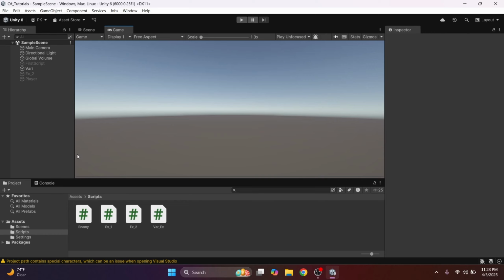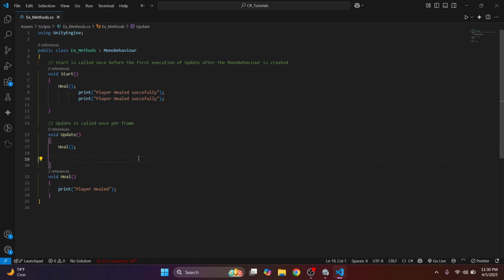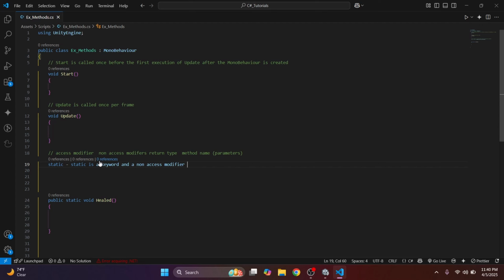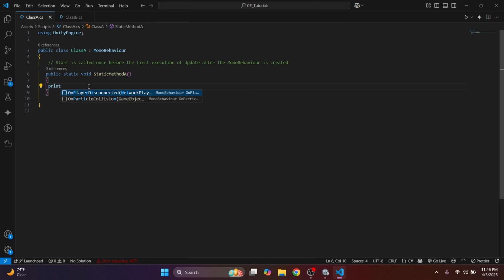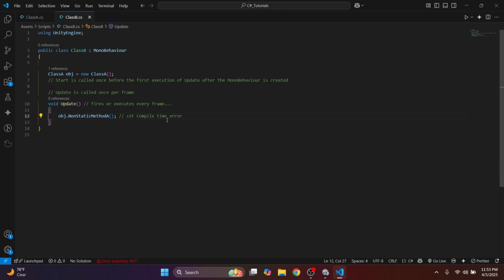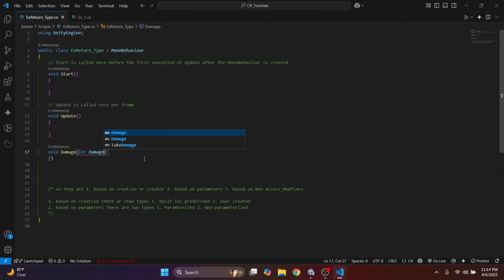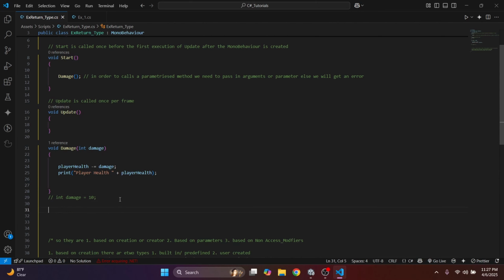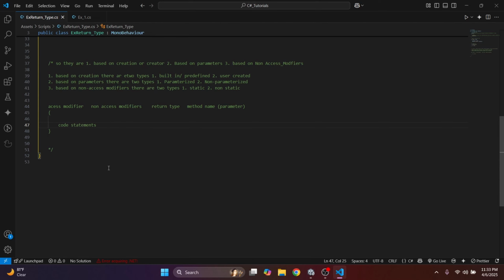C# For Unity Engine 6 | Episode 5: Methods In Depth (MUST WATCH !!)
Sorry if i made some minor mistakes in video as i am new in this content creation field i am learning this content creation process but i think so i am doing well comment below if you feel same.

Unlock the full potential of methods in C# with this in-depth, 1-hour tutorial tailored for Unity developers! Whether you're a beginner or looking to refine your skills, this comprehensive guide covers everything you need to know about methods to write efficient and organized code in Unity.

✅ What You’ll Learn in This Video:

✔️ What Are Methods? – Understanding the fundamentals and their role in C# programming. ✔️ Advantages of Using Methods – How methods enhance code reusability and maintainability. ✔️ Static vs. Non-Static Methods – Differences, use cases, and best practices. ✔️ Parameterized vs. Non-Parameterized Methods – How to pass data effectively. ✔️ Built-in vs. User-Defined Methods – Leveraging existing methods and creating your own. ✔️ Classifications of Methods – Exploring various types and their applications. ✔️ Method Terminology:

Method Signature – The unique identifier of a method.

Method Body – The block of code that defines what the method does.

Method Declaration – How to properly declare methods.

Method Definition – Detailed explanation and structure.

🛠️ Practical Examples & Best Practices:

Throughout the video, we provide real-world examples to illustrate each concept, ensuring you can apply them directly to your Unity projects. By the end of this tutorial, you'll have a solid understanding of methods in C# and how to utilize them to create cleaner, more efficient code in Unity.